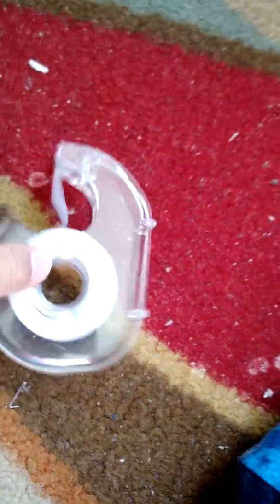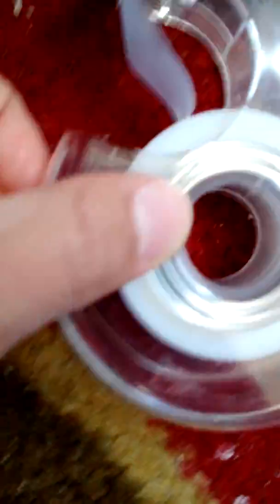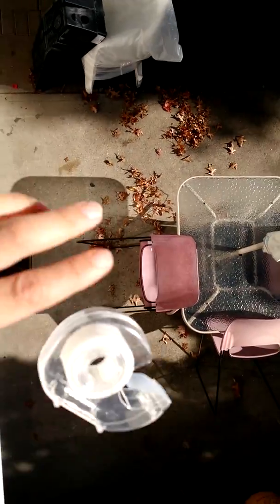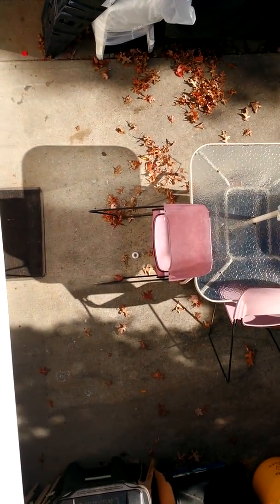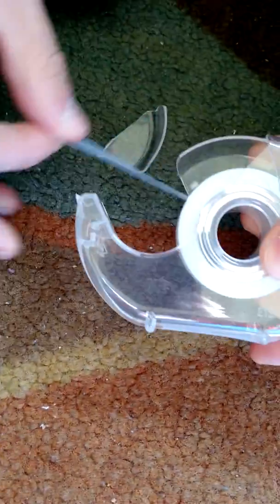What will happen if you drop a plastic tape dispenser from 20 feet.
Hi guys in this video I'm going to drop a plastic tape dispenser from 20 feet and see how it fares.